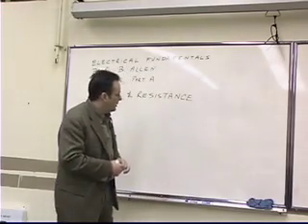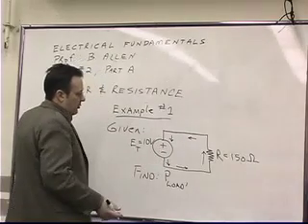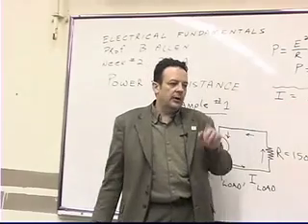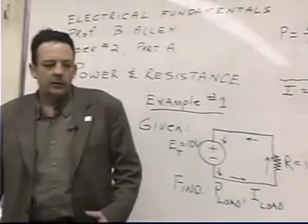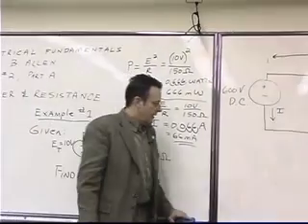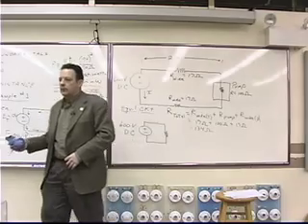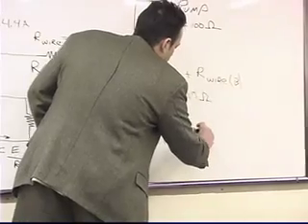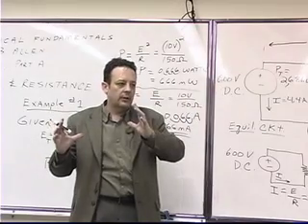power_and_resistance_p1.mov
Cuesta College
ELTEC 213

Richard Padgett